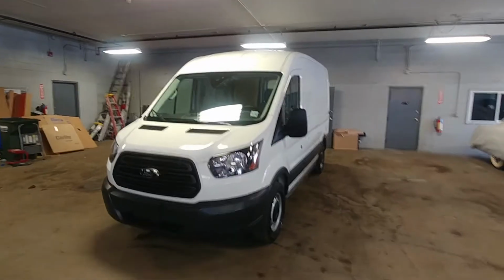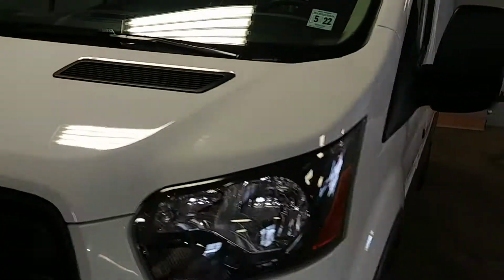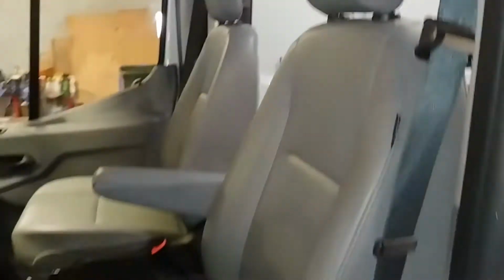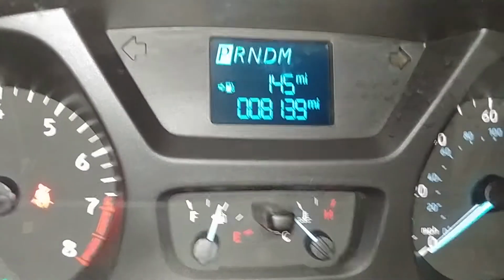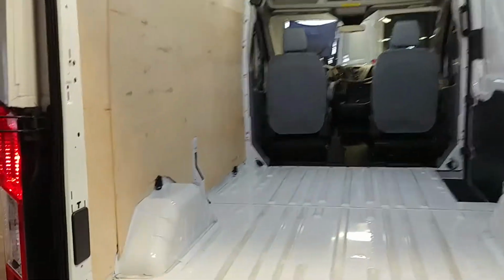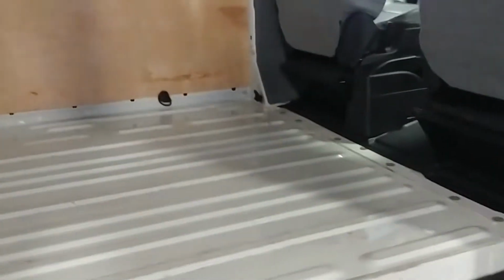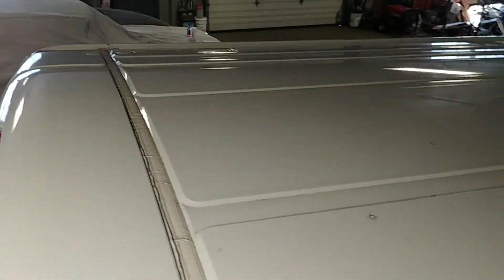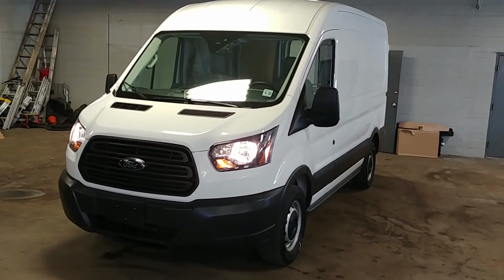2017 Ford Transit Van T-150 MID-ROOF COMMERCIAL CARGO VAN